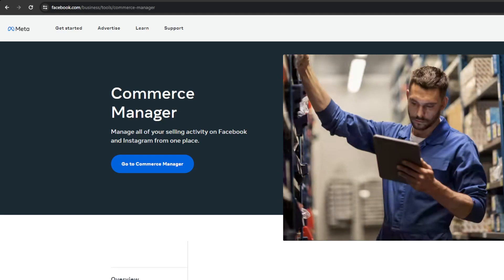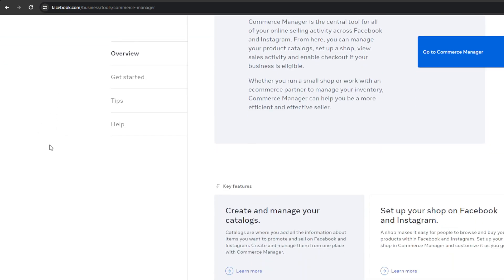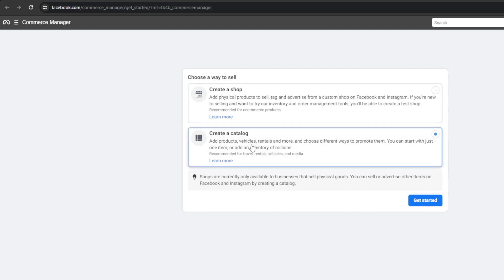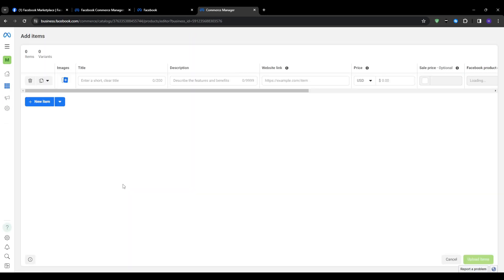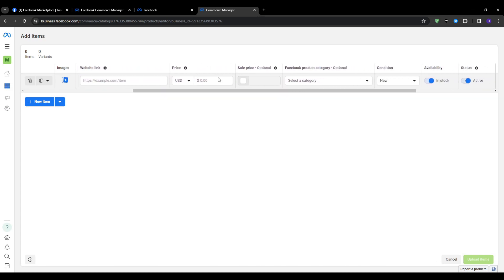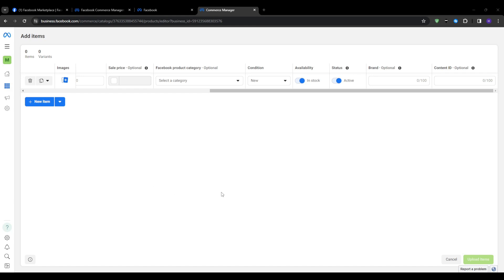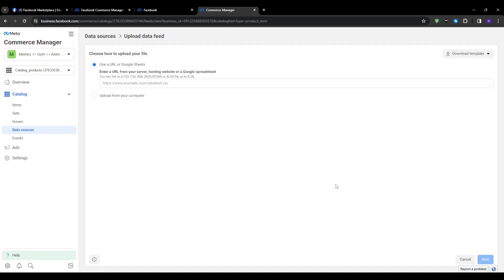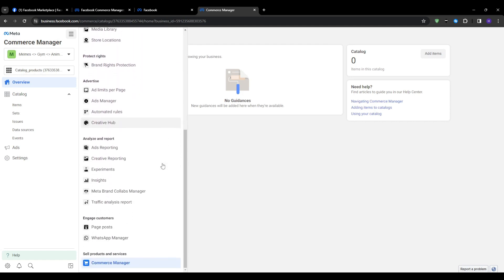How To Create A Product Catalog For Facebook Ads 2025 | Step By Step Tutorial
📢 Ready to supercharge your Facebook Ads? Watch our latest tutorial: "How To Create A Product Catalog For Facebook Ads 2025 | Step By Step Tutorial." 🚀 Whether you're a seasoned advertiser or just starting out, this step-by-step guide will walk you through the process of creating a compelling product catalog to boost your ad performance. 💡 Learn the best practices, tips, and tricks to showcase your products effectively and reach your target audience with precision. 🎥 Dive into the world of Facebook advertising with us – click play now and take your campaigns to the next level! 🌐🛍️

⏱️ Timestamps
Overview 00:00
Why You Need a Facebook Catalog 00:25
Step-by-Step Manual Adding 01:15
Bulk Adding for Large Inventories 02:35
Preview Your Catalog 03:10